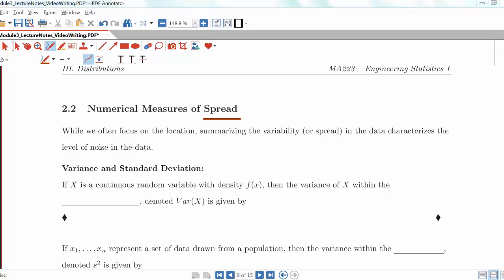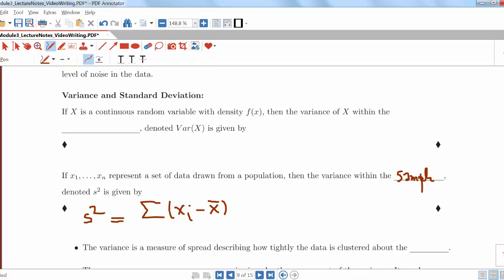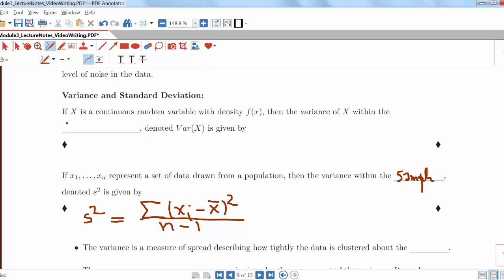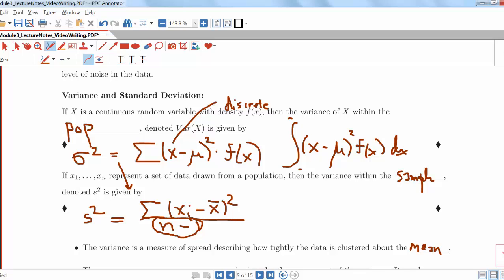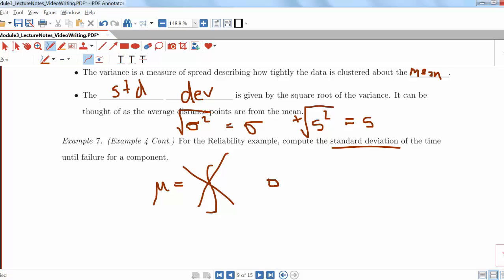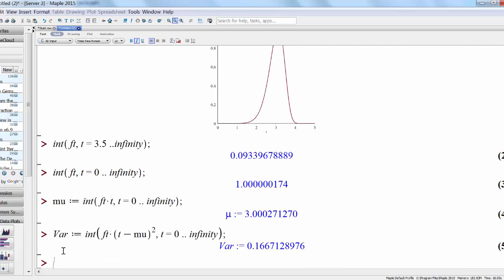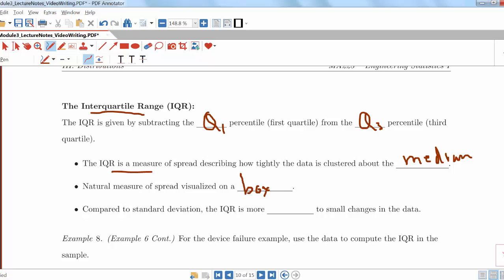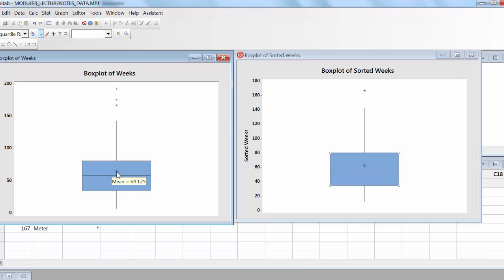Module 3 Video 2b: Spread of a Distribution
Variance, Standard Deviation, Interquartile Range (IQR)